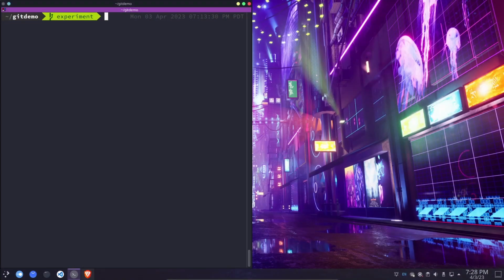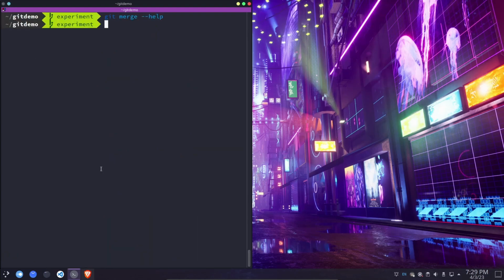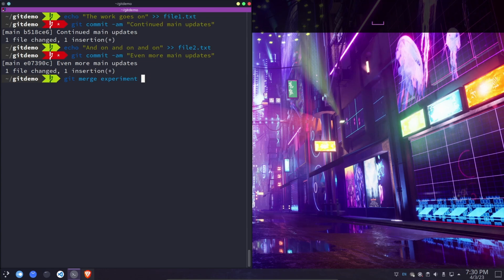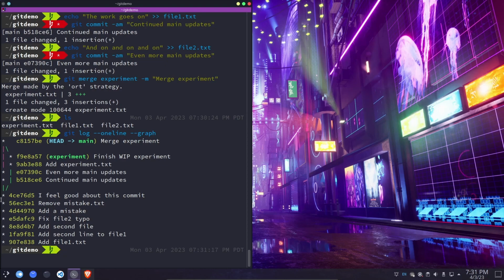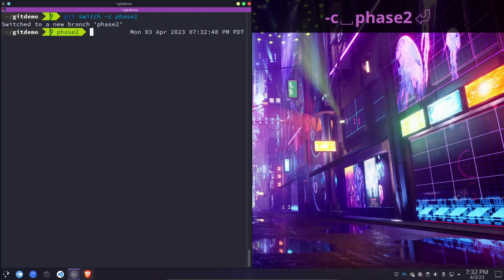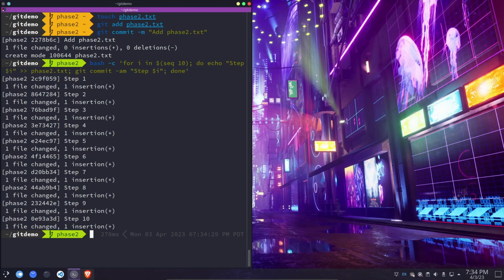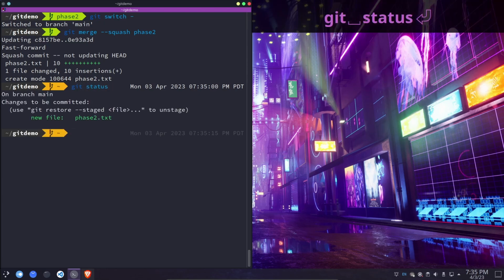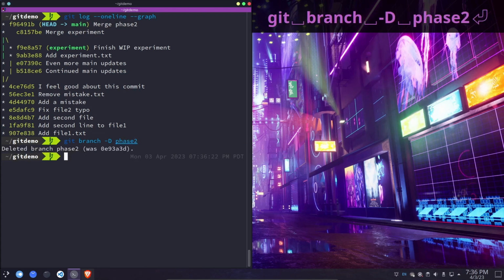Creating With Git | 2-3: Merges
It's finally time to merge changes between branches!